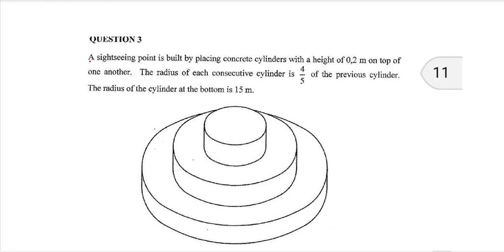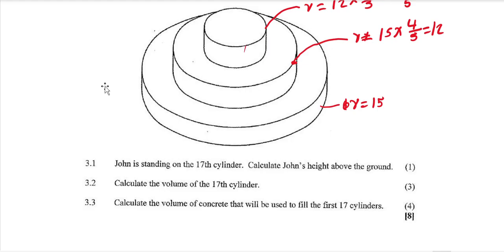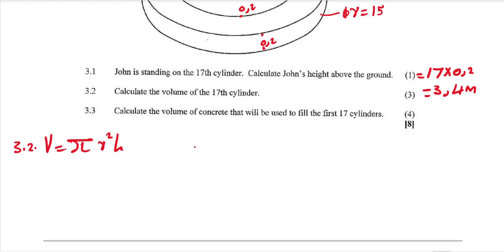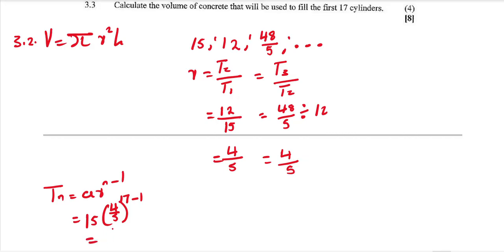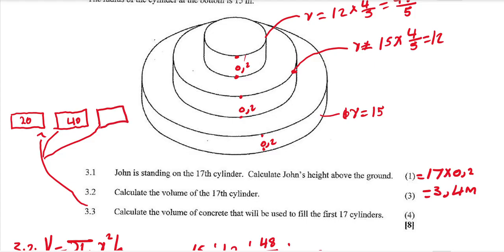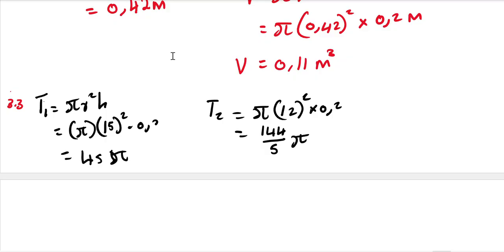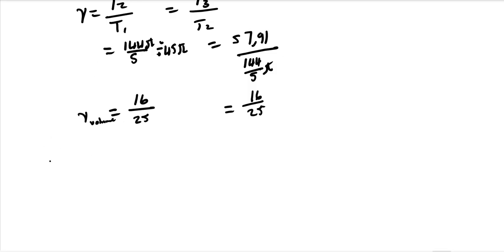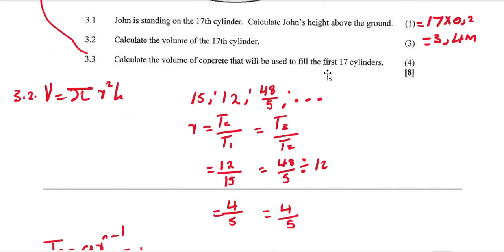mathematics sequences and series